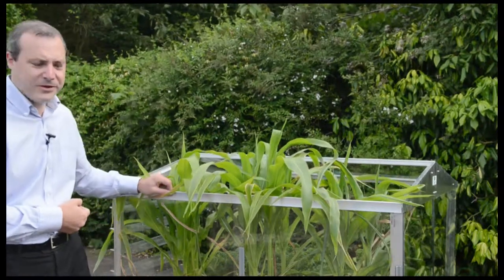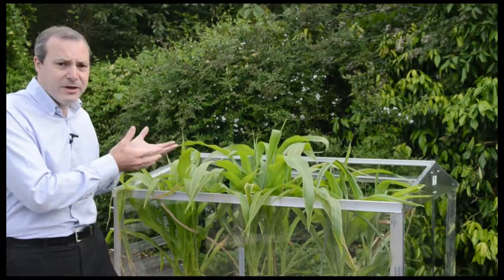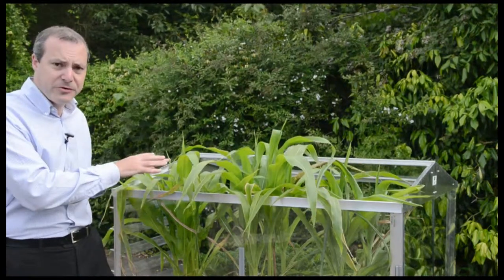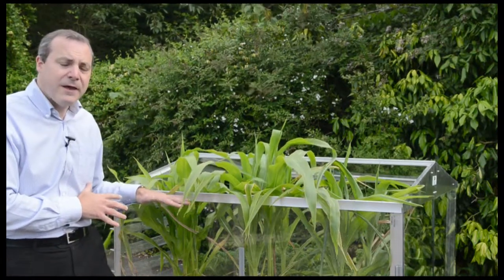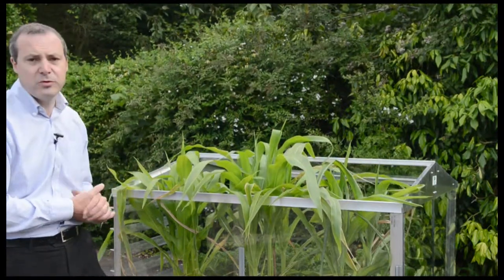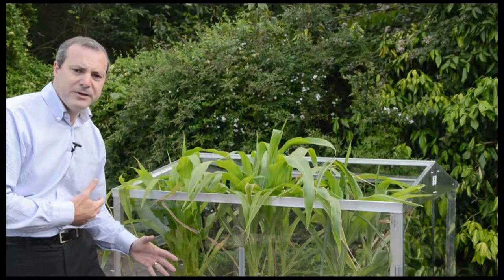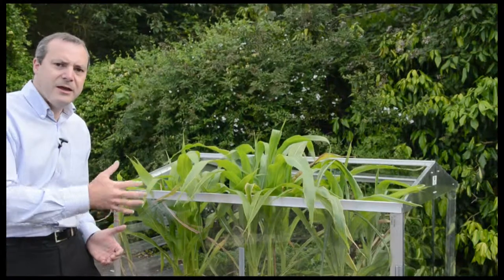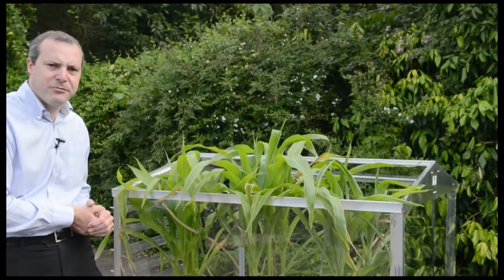Access-cold-frame-removable-roof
The Access cold frame has a removable roof to allow taller crops to grow out through the roof while still providing wind protection.